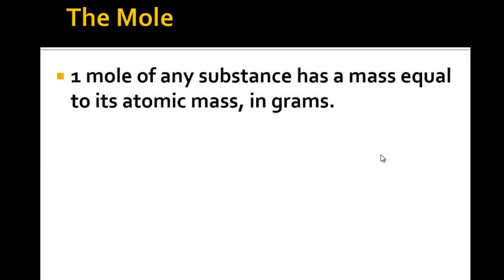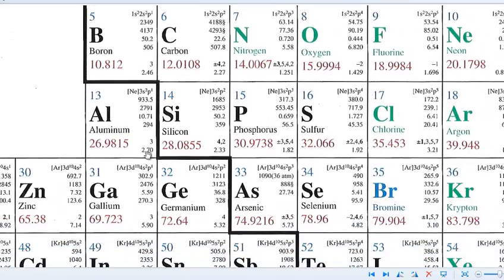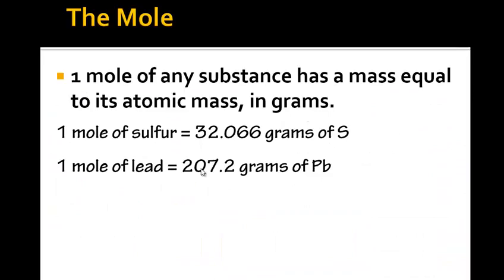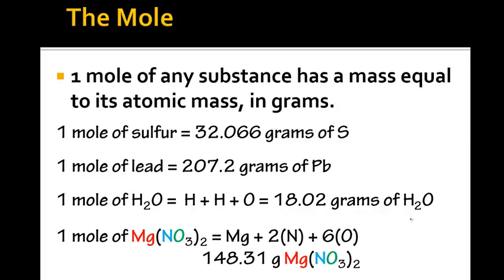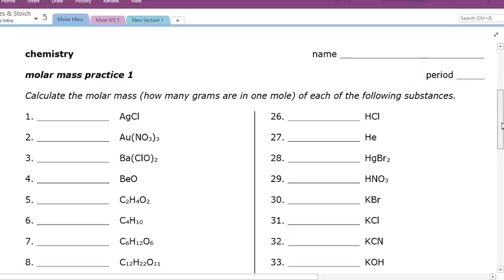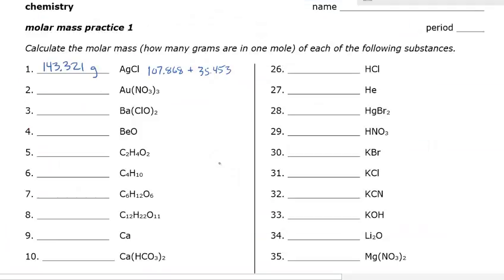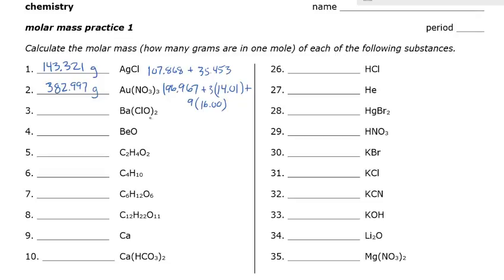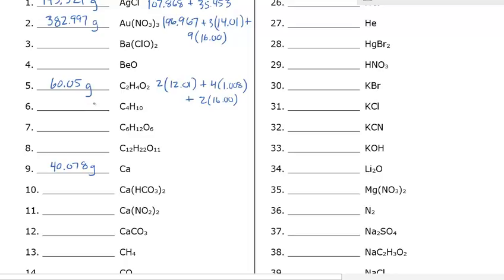6.0: Molar Masses